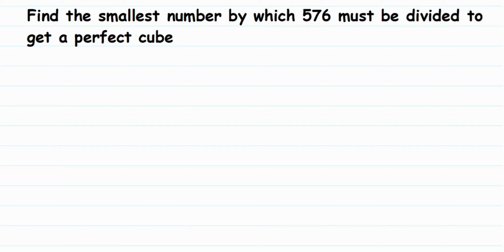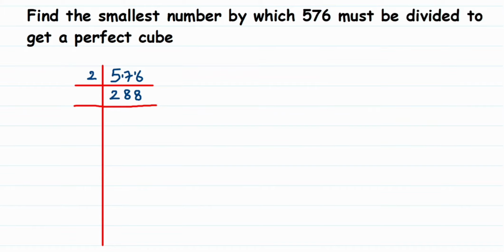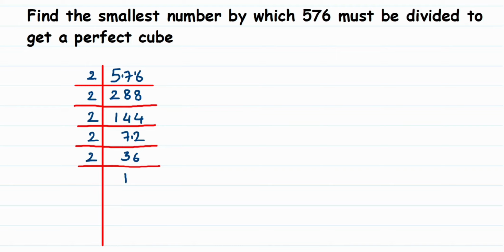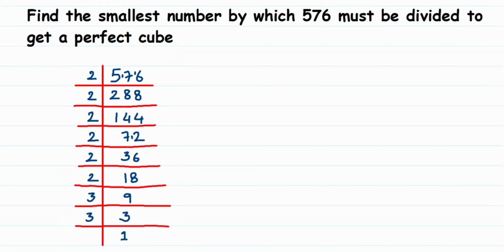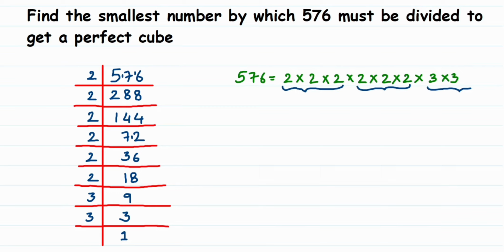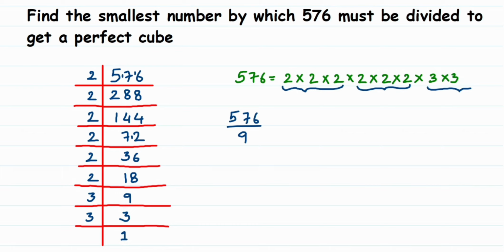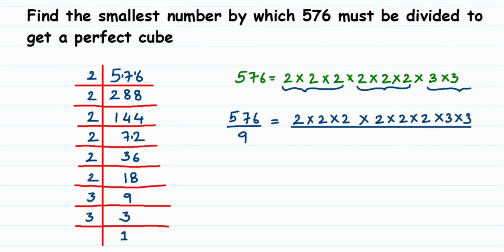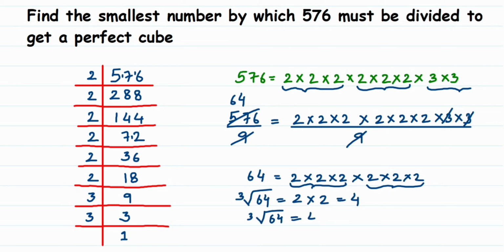Find the smallest number by which 576 must be divided to get a perfect cube | Class 8 |Axiom 1729